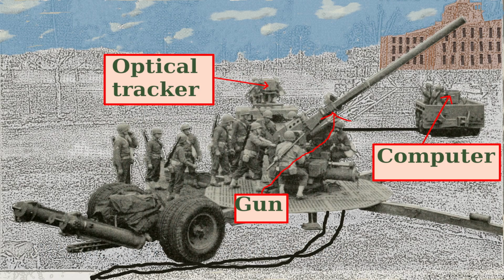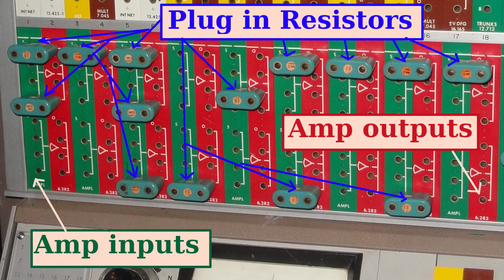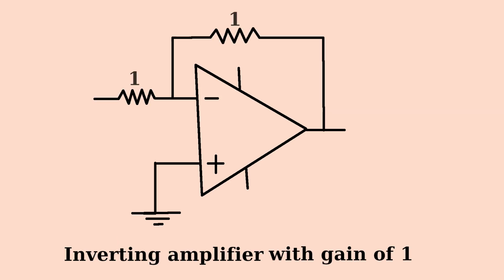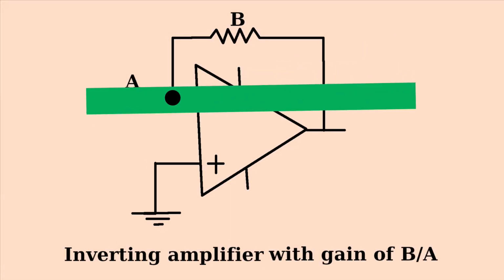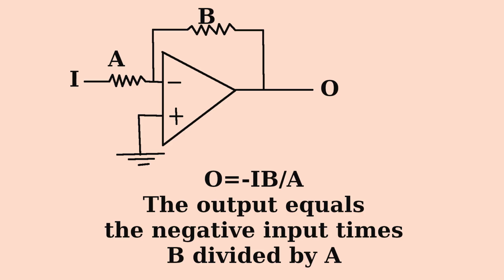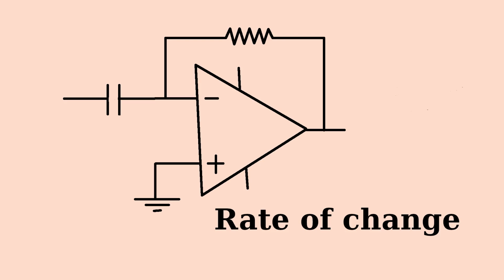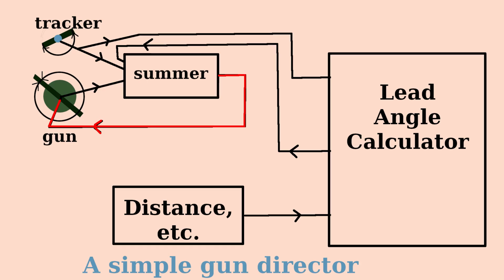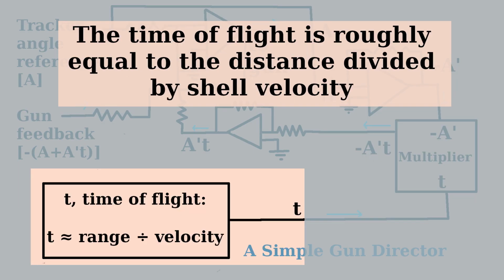The World War 2 Secret Nobody Mentions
Here is the simple breakthrough behind the V1 Killing
 Bell Labs M9 Gun Director.